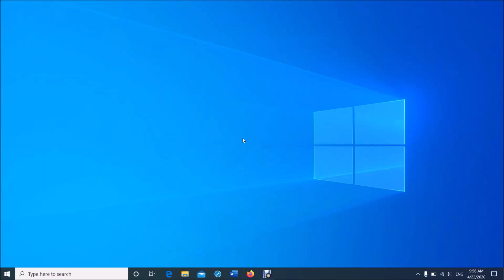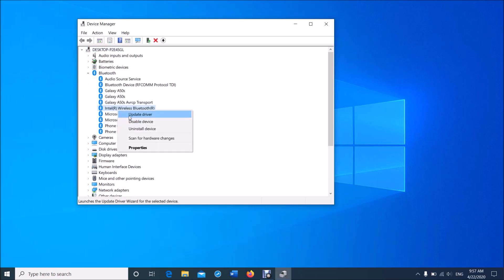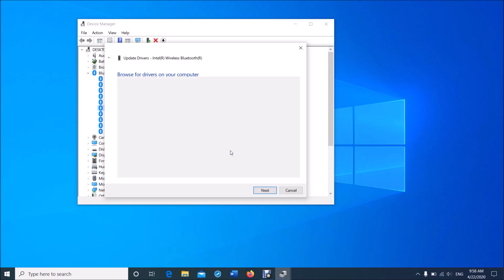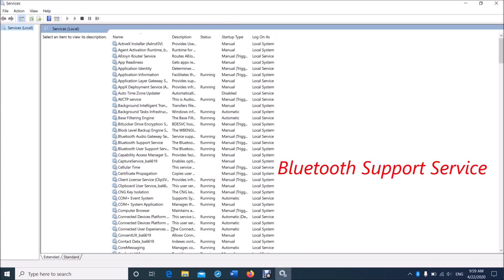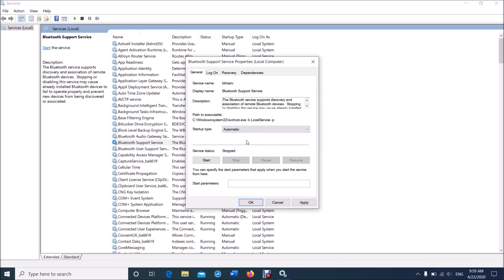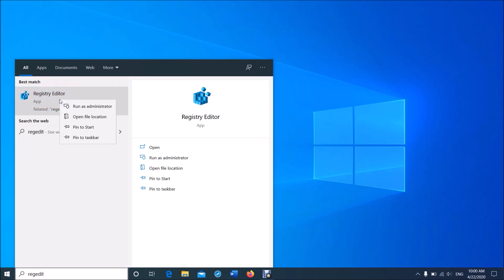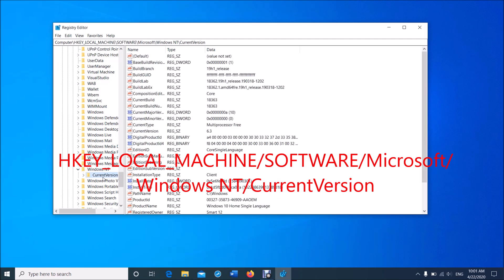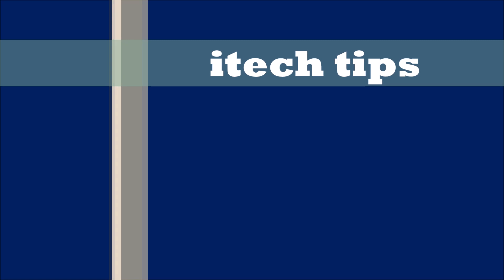How To Fix Bluetooth Not Working in Windows 10 [3 Simple Fixes]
To Fix Bluetooth Not Working in Windows 10, we introduce here in this video three simple methods:
Method 1:
Open the “Device Manager” as shown in this video – Right click on the driver software of “Bluetooth - then click on “Update driver”.
In the opening window, if you are connected to internet, click on “Search automatically for updated driver software”. If your driver software is outdated Windows will find and install a new one.
If you don’t have internet, or the search says that “The best drivers for your device are already installed” go to the previous window and click on “Browse my computer for driver software”. In the next window, click on “Let me pick from a list of available drivers on my computer”. In the next window, select a latest driver model listed there and click “Next”. By this way Windows will update your driver. Then restart your system. After restarting your problem should be fixed. If not, try this second method.
Method 2:
Open “Run” command box – type “services.msc” and click “ok” – in the opening window, open the service named “Bluetooth Support Service” – stop it, change its startup type from “Manual” to “Automatic” – click “start” then “apply” and then “ok” – Now close all windows and restart your computer.
Method 3:
Open the Windows Registry Editor as shown in this video – follow the below path:
HKEY_LOCAL_MACHINE/SOFTWARE/Microsoft/Windows NT/CurrentVersion
After selecting the folder named “CurrentVersion” go the right hand side and open the element with same name. Now change its value data form “6.3” to “6.2”- click “ok”. Close all windows and restart your computer.
This video will fix your problems, such as:
How to fix Bluetooth is not connecting in Windows 10?
How to fix Bluetooth Mouse is not connecting in Windows 10?
How to fix Bluetooth Keyboard is not connecting in Windows 10?
How to fix can’t transfer via Bluetooth in Windows 10?
How to update Bluetooth driver in Windows 10?
How to fix Outdated Bluetooth driver in Windows 10?
I hope this video will help you..! Please let us know which method works for you and tell us if you know another fix for this one in the comment box.